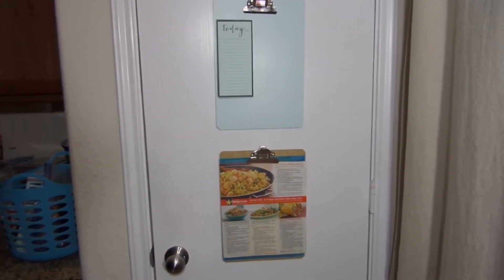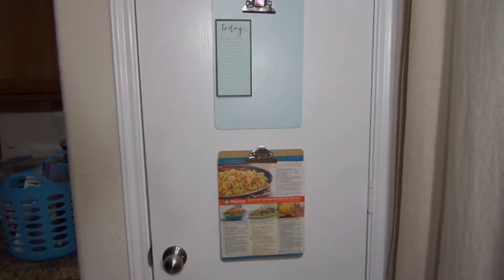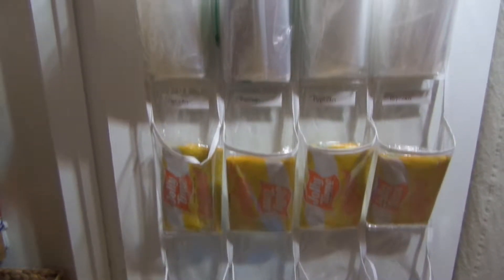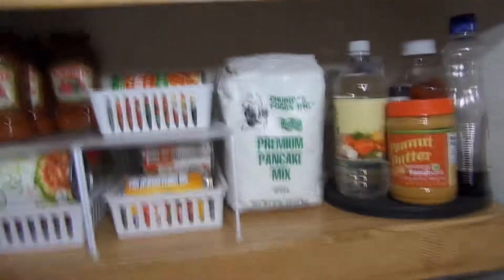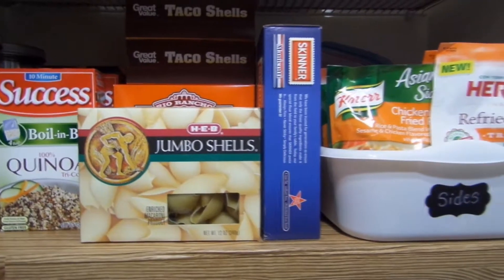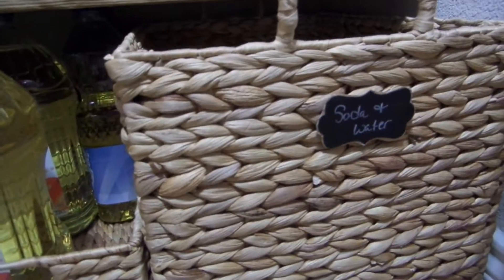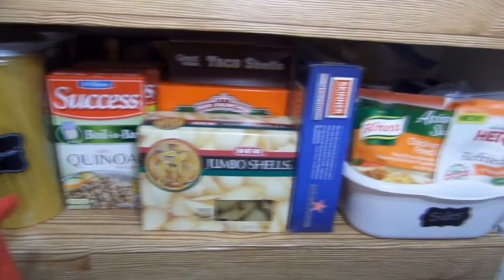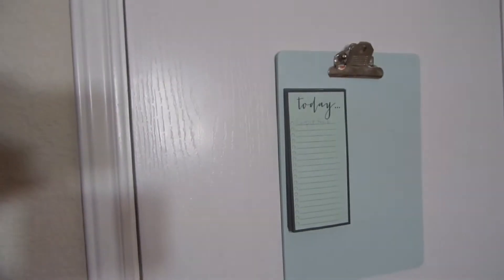24HRS Under $100: Pantry Redo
Another installment of my 24 Hours under $100 decorating video.